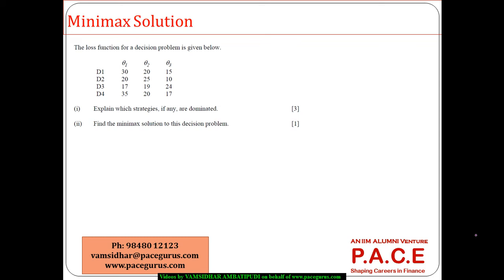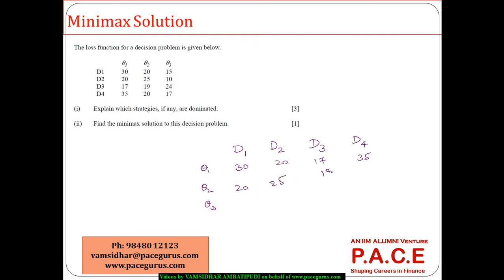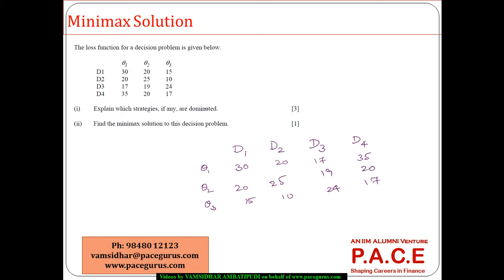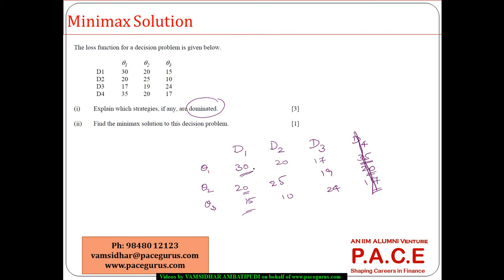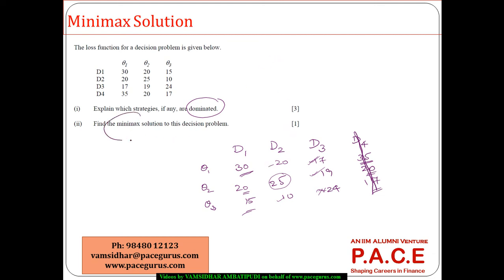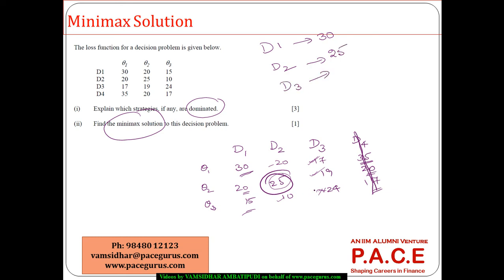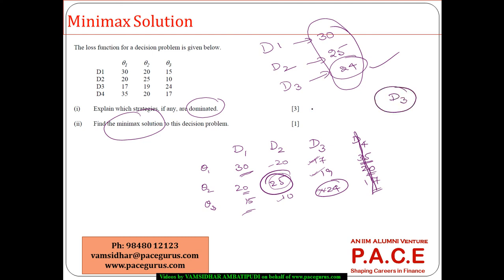Minimax Solution for a Zero Sum Game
Training on Minimax Solution for a Zero Sum Game for CT 6 by Vamsidhar Ambatipudi